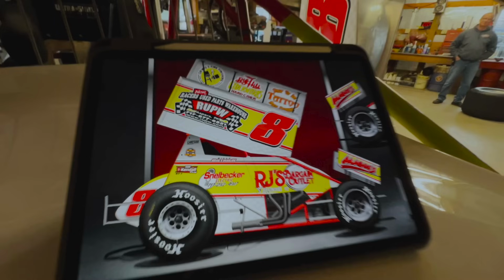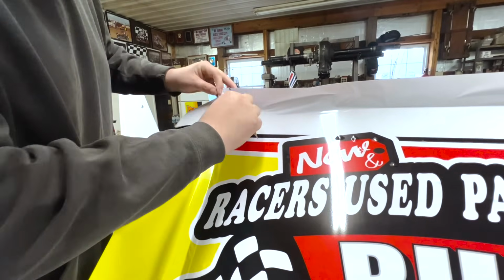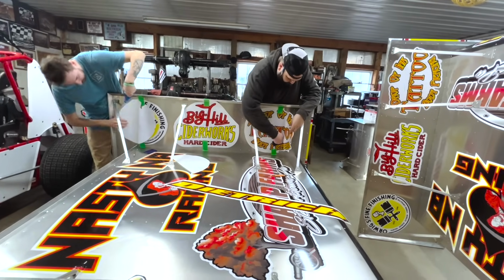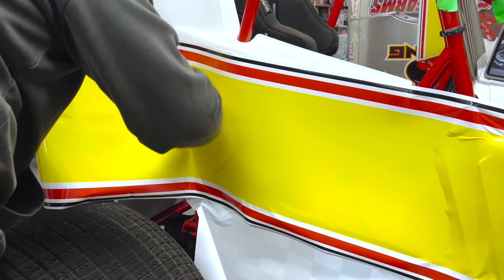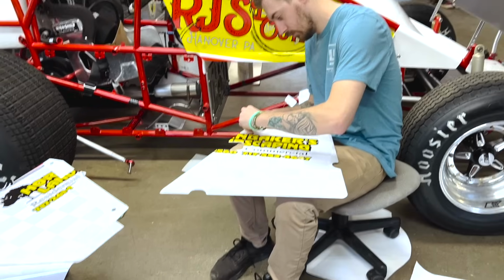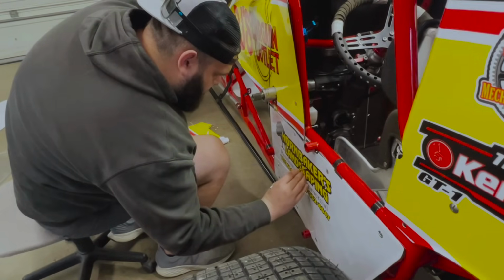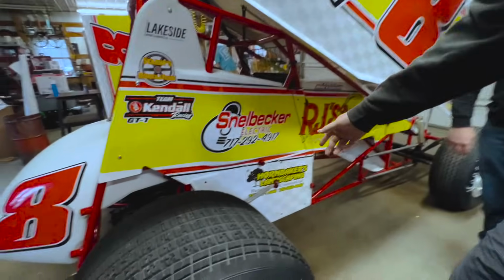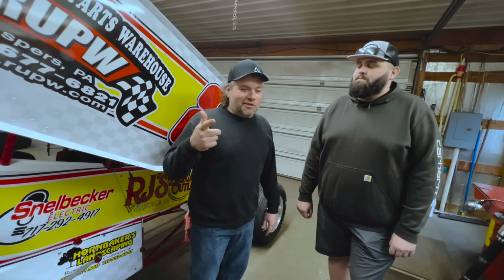2024 Sprint Car Wrap - Billy Dietrich Racing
Follow along as our 2024 design comes to life!

Facebook : R.J Bargain Outlet
Magoo's Motorsickles